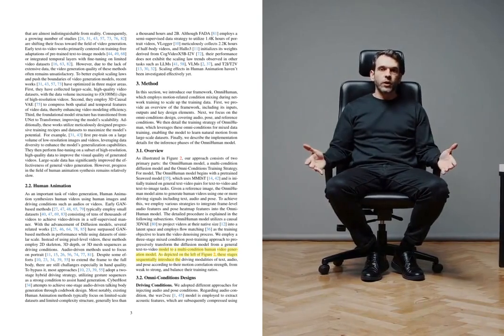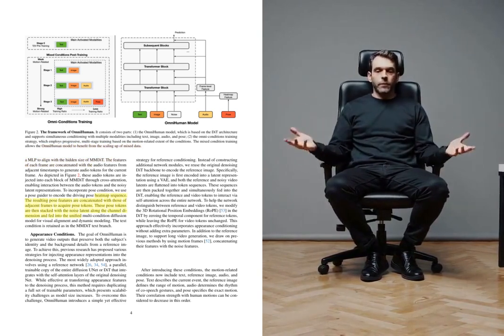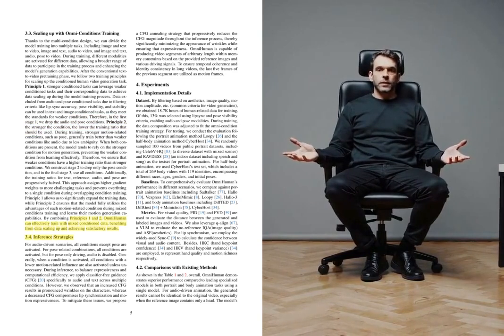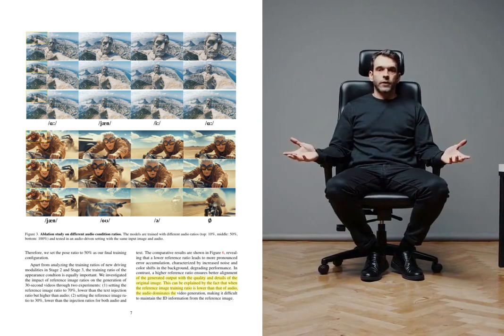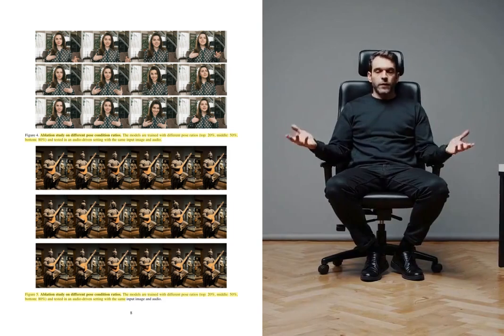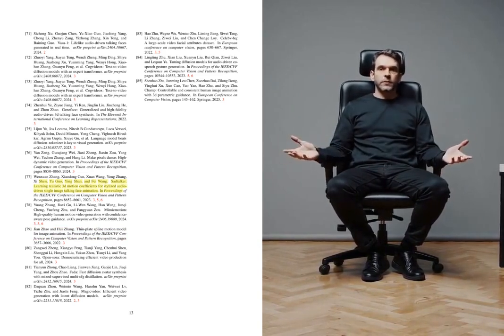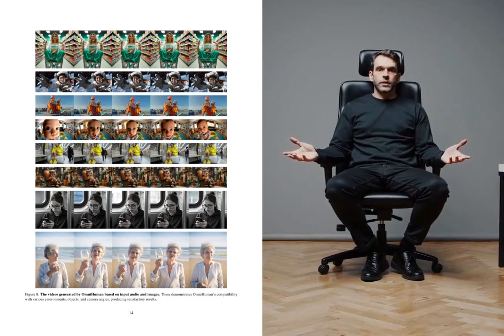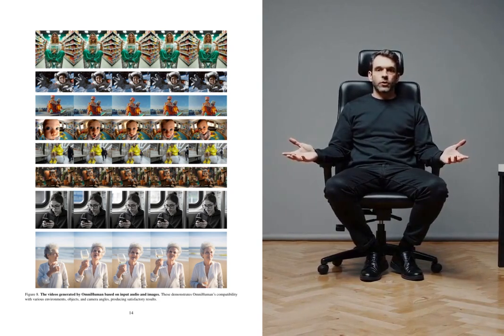OmniHuman1, AI animation with diffusion transformers using conditioned human animation models.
End-to-end human animation, such as audio-driven talking
human generation, has undergone notable advancements in
the recent few years. However, existing methods still struggle
to scale up as large general video generation models,
limiting their potential in real applications. In this paper,
we propose OmniHuman, a Diffusion Transformer-based
framework that scales up data by mixing motion-related conditions
into the training phase. To this end, we introduce two
training principles for these mixed conditions, along with
the corresponding model architecture and inference strategy.
These designs enable OmniHuman to fully leverage datadriven
motion generation, ultimately achieving highly realistic
human video generation. More importantly, OmniHuman
supports various portrait contents (face close-up, portrait,
half-body, full-body), supports both talking and singing, handles
human-object interactions and challenging body poses, and accommodates different image styles. Compared to existing
end-to-end audio-driven methods, OmniHuman not only
produces more realistic videos, but also offers greater flexibility
in inputs. It also supports multiple driving modalities
(audio-driven, video-driven and combined driving signals).
Video samples are provided on the project page.